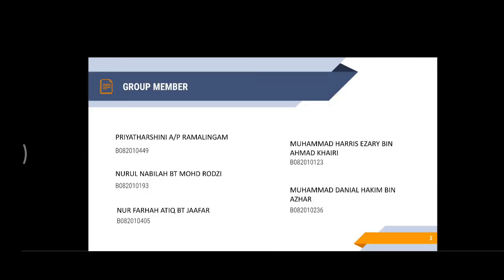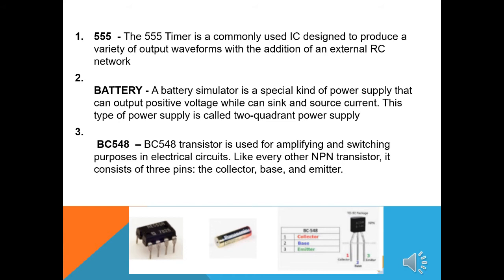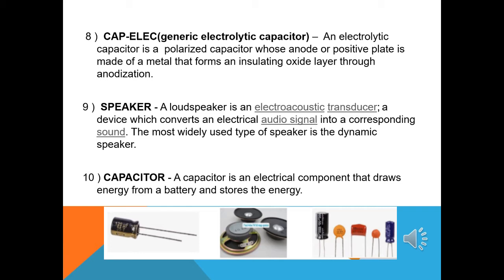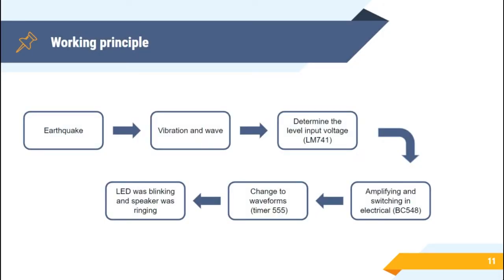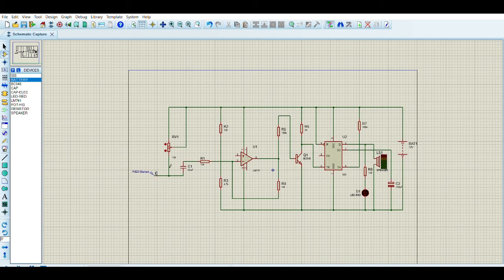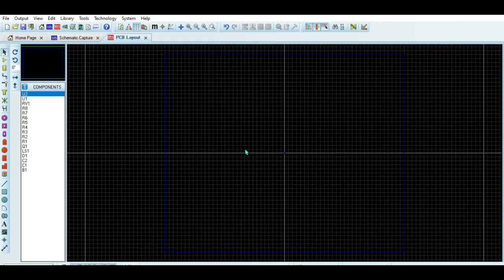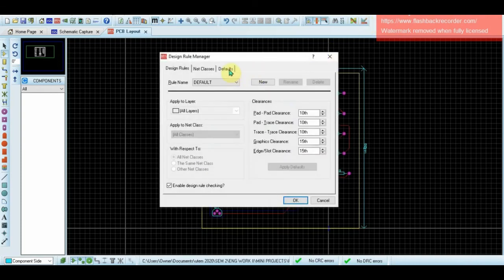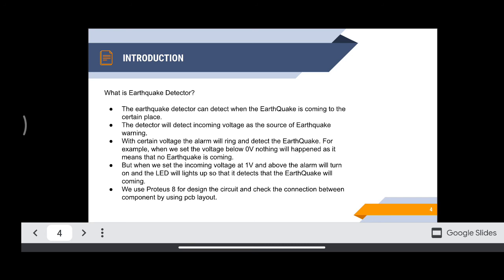PROJECT ENGINEERING WORKSHOP II (BEEE 1313)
Project engineering workshop ii
semester 2 (BEET 1/1)